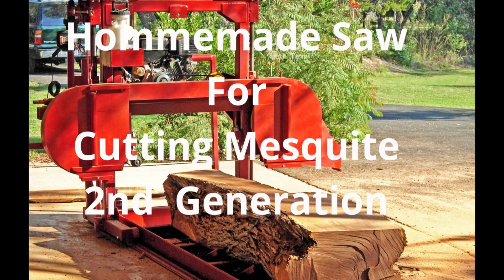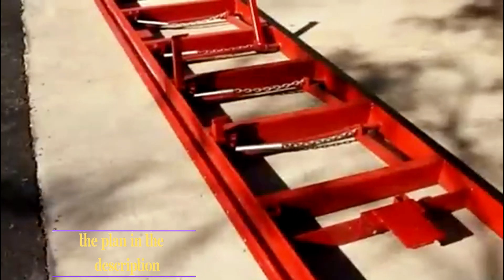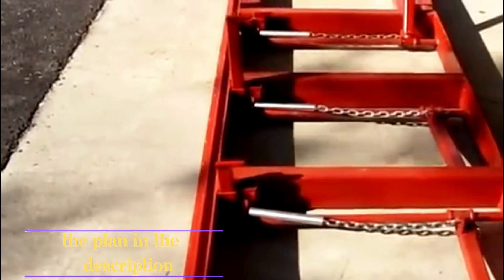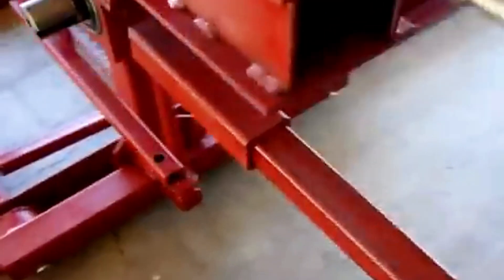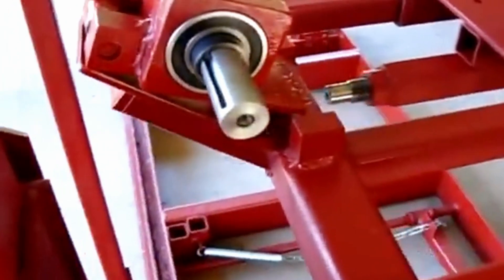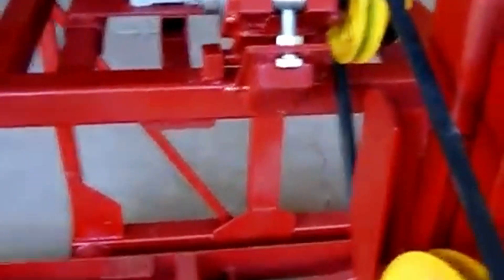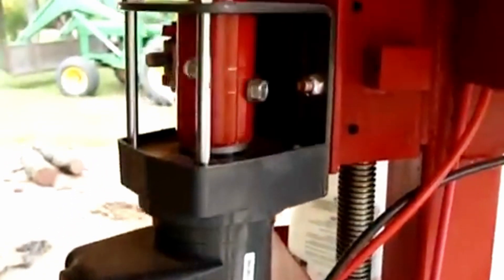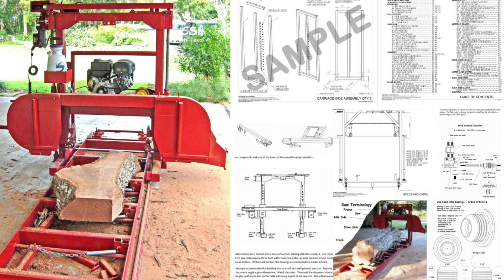BANDSAWMILL PLANS, sawmill ,Homemade sawmill , BUILD IT YOURSELF COMPLETE FABRICATIN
🔥 UPDATED – Complete Band Sawmill Plans (Instant Download)
🎁 Includes 3 FREE Bonus Guides

🪵 Build Your Own Band Sawmill – Step by Step

If you’re serious about building a band sawmill that cuts straight and lasts, these plans will save you time, money, and frustration.

Inside the complete plans, you’ll get:
✔️ Step-by-step build instructions
✔️ 200+ detailed measured drawings
✔️ Clear diagrams and layouts
✔️ Beginner-friendly explanations

🎁 FREE BONUS GUIDES INCLUDED

✔️ Materials & Cost Breakdown Guide
✔️ Common Band Sawmill Building Mistakes
✔️ Step-by-Step Build Order Checklist

These bonus guides help you avoid costly errors and plan your build correctly from the start.

💡 Why These Plans?

Designed for accuracy and stability

Suitable for beginners and experienced builders

Saves weeks of trial and error

Instant digital download
Wood working Plans DIYBandSaw SawmillProject CraftingLumber"

In the realm of woodworking research, the quest for the perfect sawmill plans often takes enthusiasts deep into the intricacies of band sawmill construction. DIY sawmill projects, particularly those centered around lumber milling, have become a fascinating niche within the woodworking community.

For those embarking on a woodworking journey, the availability of detailed woodworking blueprints for sawmill design is crucial. Selecting the right sawmill materials is equally vital for the success of any lumber milling project. It's important to adhere to sawmill safety guidelines to ensure a secure and efficient woodworking process.

Countless woodworking tutorials abound, offering valuable insights into the world of woodworking tools. Texasbeen, a prominent figure in the woodworking community, has shared bandsawmill plans that have inspired many enthusiasts. These sawmill plans provide a roadmap for constructing a homemade sawmill, adding a personal touch to the woodwork.

Building a bushcraft sawmill is a captivating endeavor for those who enjoy the hands-on aspect of woodworking. The intricate dance of wood, saw, and plans comes to life in the workshop, as dedicated individuals bring their sawmill projects to fruition.

Whether it's the hum of a band saw, the scent of freshly cut wood, or the satisfaction of seeing homemade sawmill plans materialize into a functional tool, woodworking enthusiasts find joy in the art of crafting with wood.